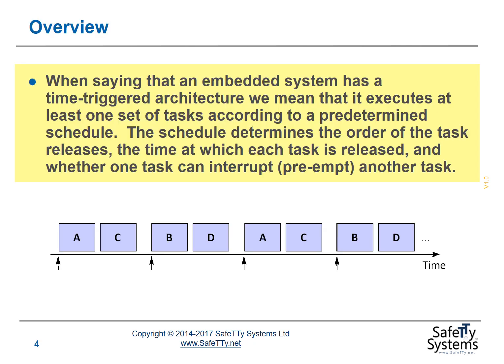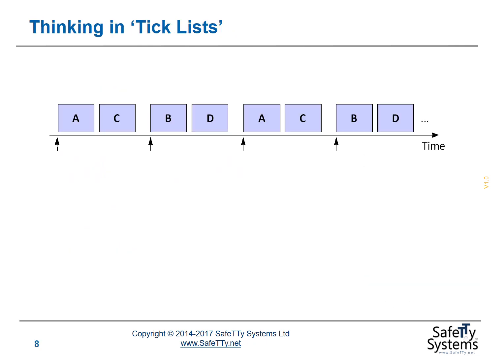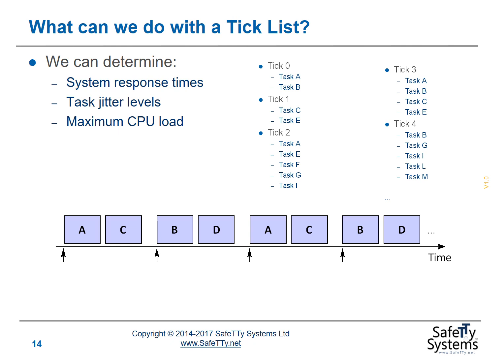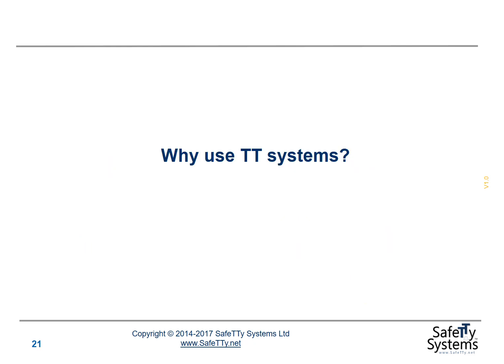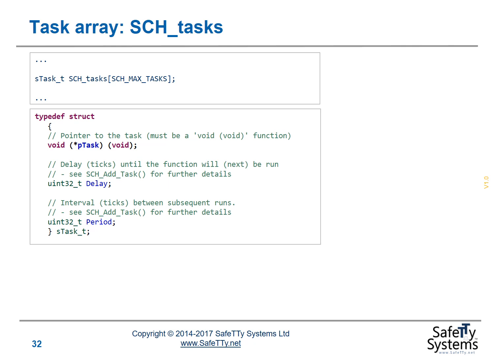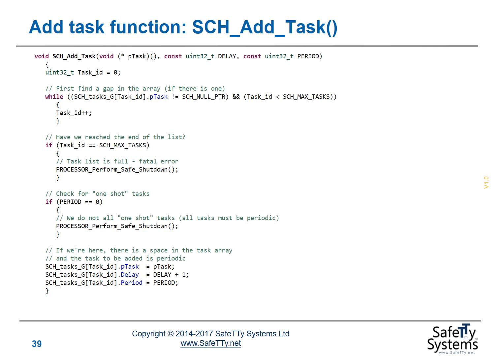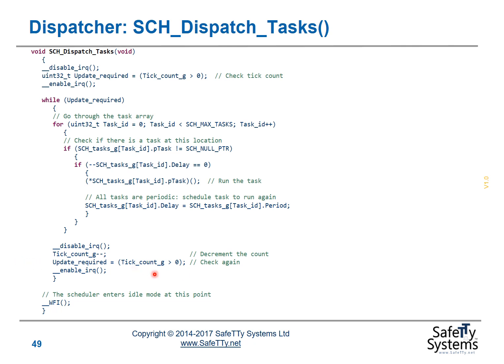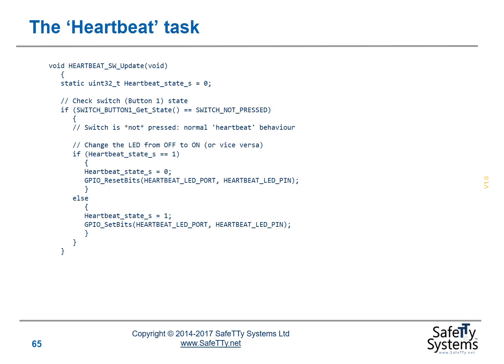SafeTTy TTb DL 02